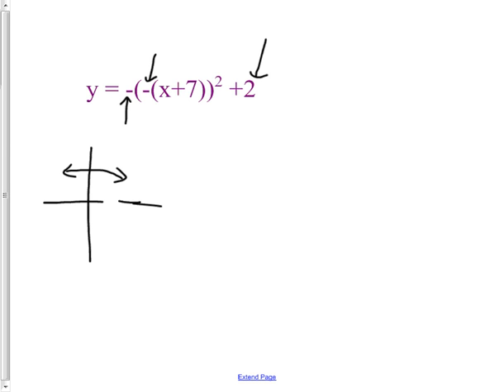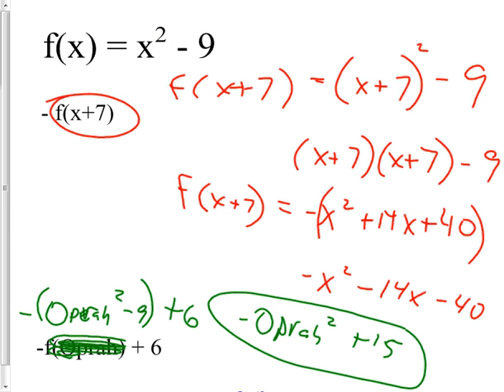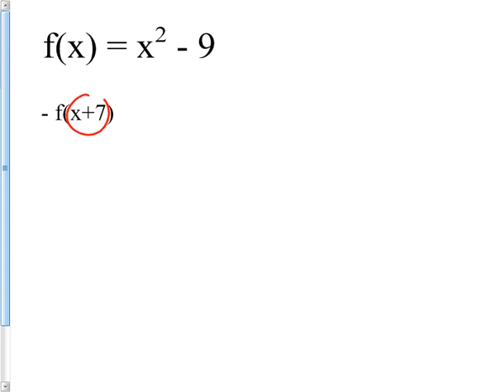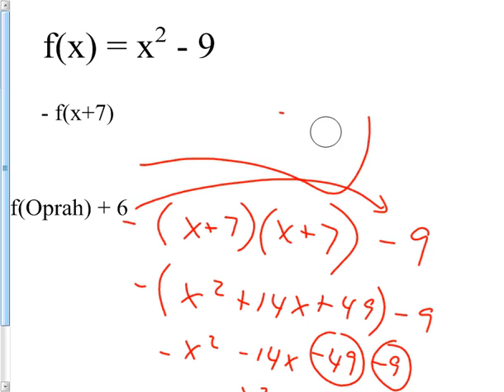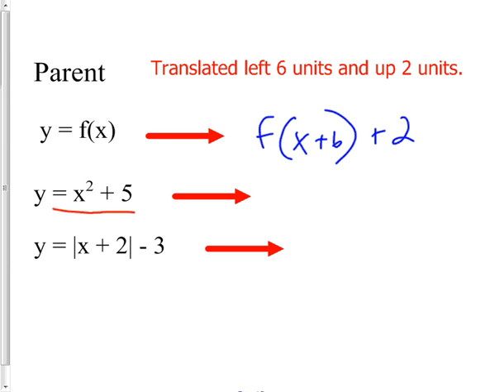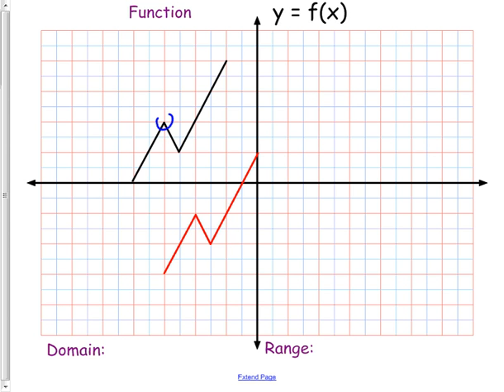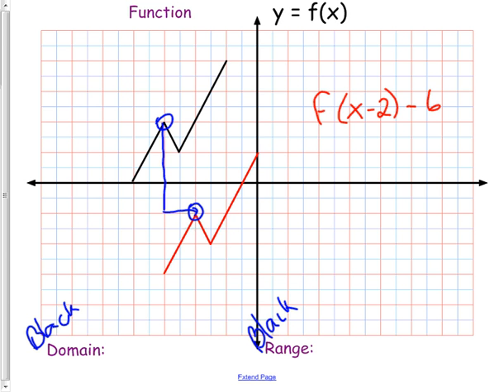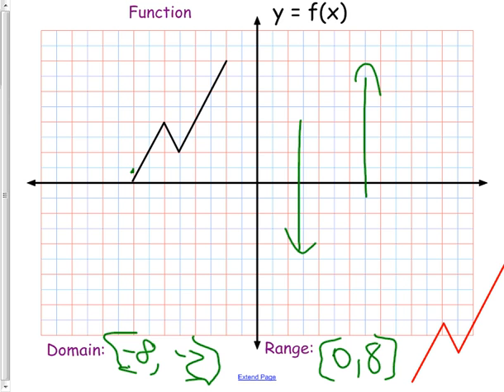review for translations and reflections quiz tomorrow